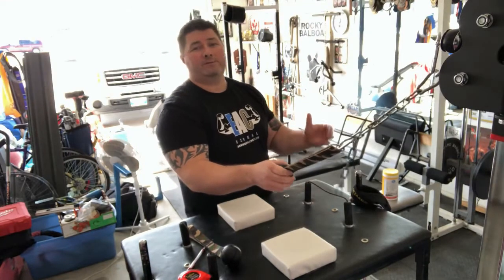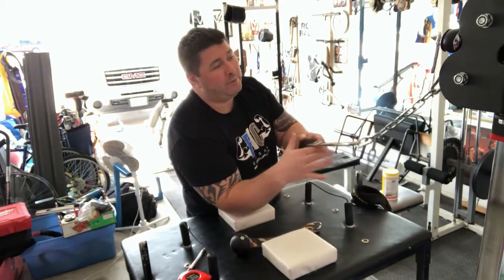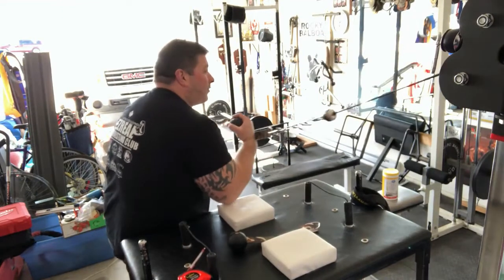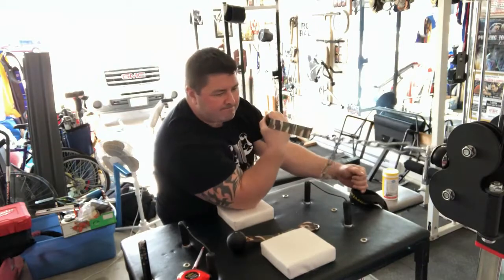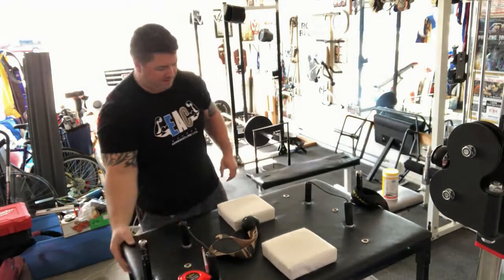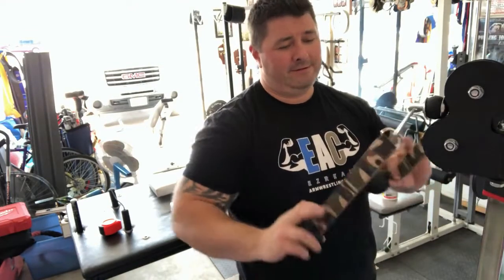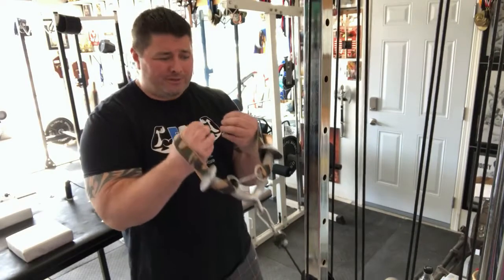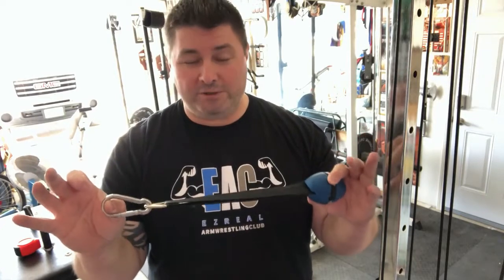Espey's Weekly Armwrestling VLOG - StayHome Part 5 – Ezreal Wrist Ball & Elliptic Wrist Ball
In this episode I examine the Ezreal Armwrestling Club Wrist Ball and Eliptic Wrist Ball. These two valuable training aids will help you improve your armwrestling strength, particularly in the absence of table time during this pandemic.

Visit Ezreal Armwrestling Club for all of your armwrestling equipment needs

Hit me up on Instagram @Espey76